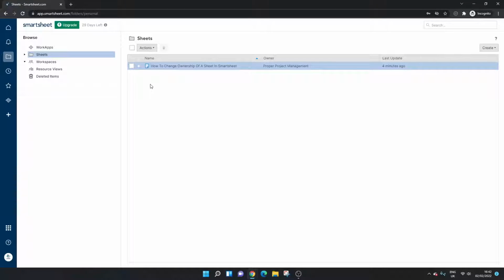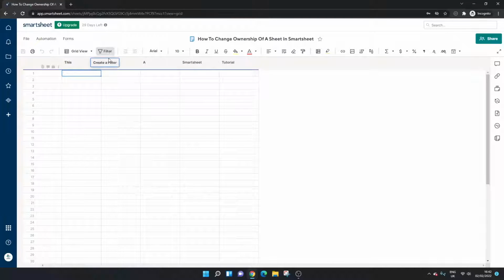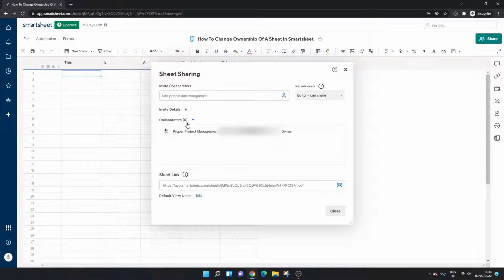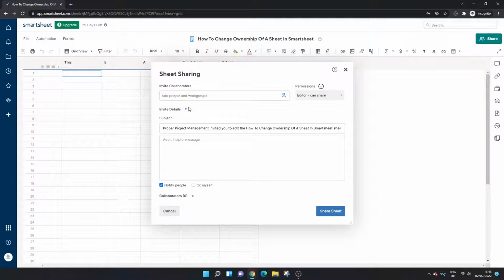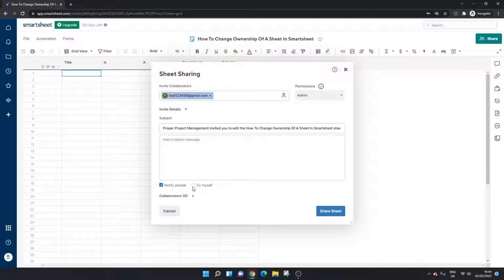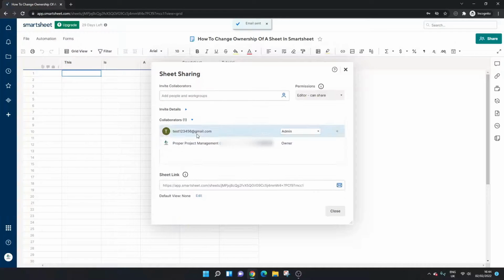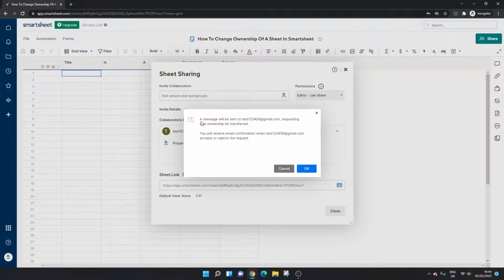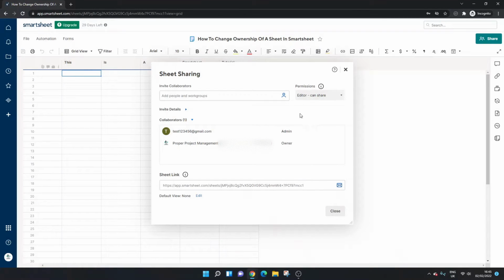How To Change Ownership Of A Sheet In Smartsheet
Are you wondering how to change the ownership of a sheet in Smartsheet? This tutorial shows you exactly what you need to do, step by step. . .